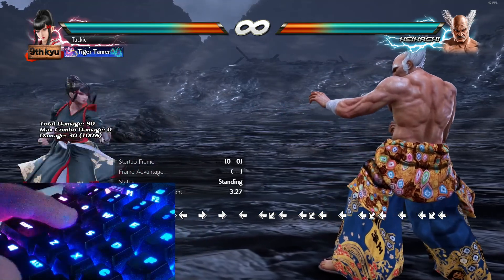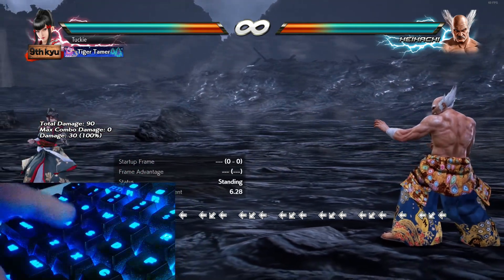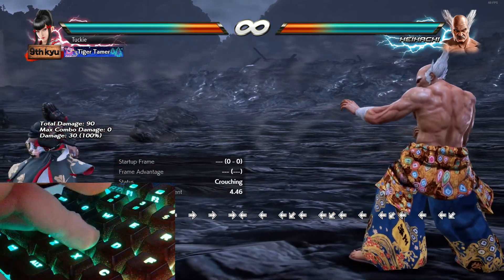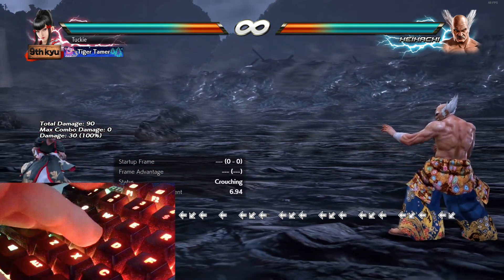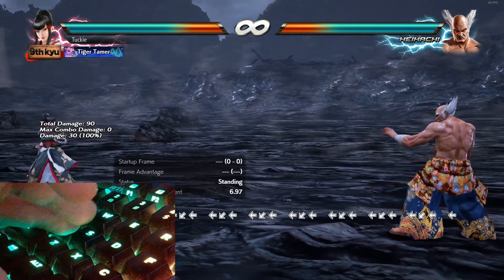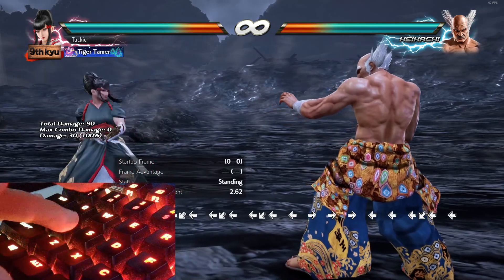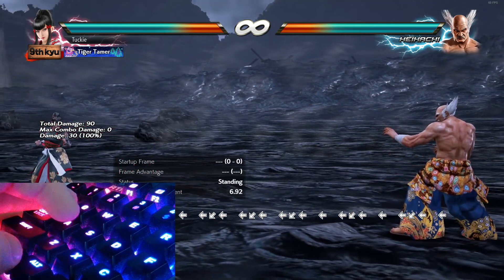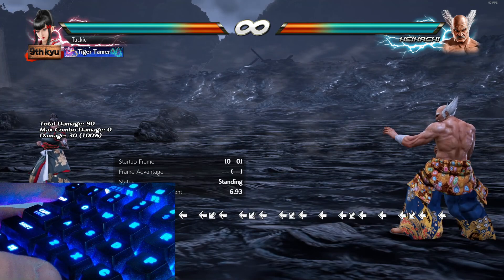How to Korean Backdash On Keyboard Tekken 7 - Non SOCD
This is a non SOCD variation of Korean Backdashing.
Inputs in order:
1: Press A
2: Press A again and Hold A - don't let go until Step 5
3: Press and Hold S and A at the same time
4: Let go of S but keep holding A
5: Let go of A

Loop back to Step 2

2: Press A again and Hold A - don't let go until step 5
3: Press and Hold S and A at the same time
4: Let go of S but keep holding A
5: Let go of A

Loop back to Step 2 - again and again